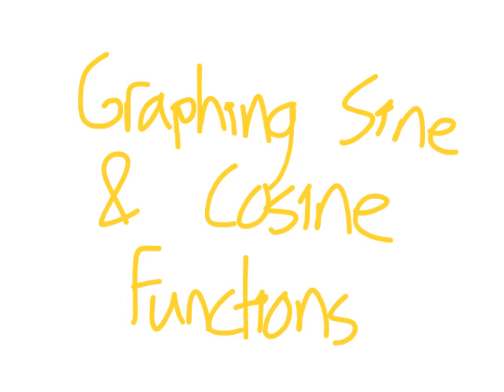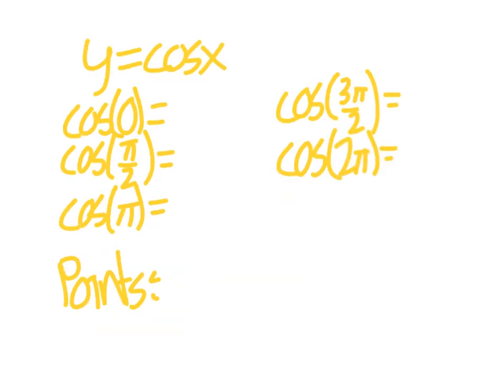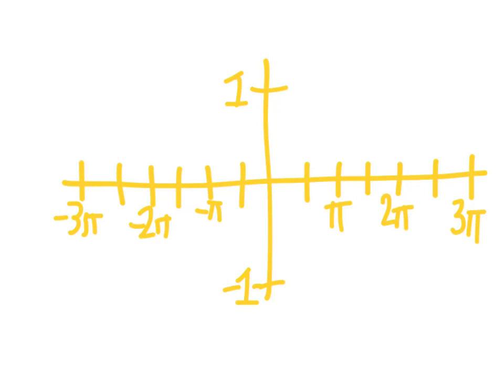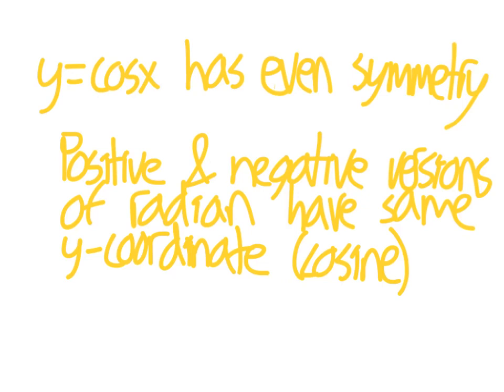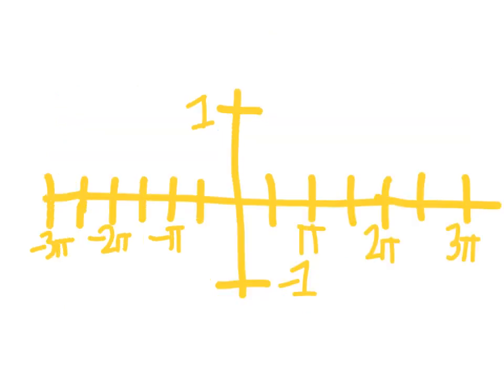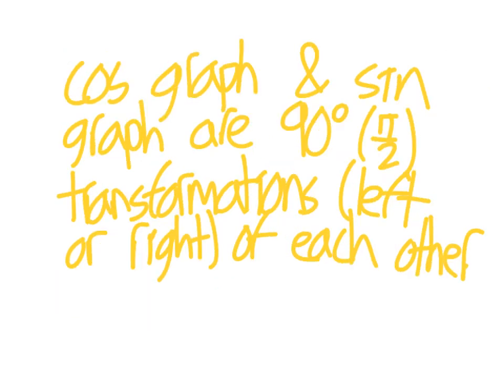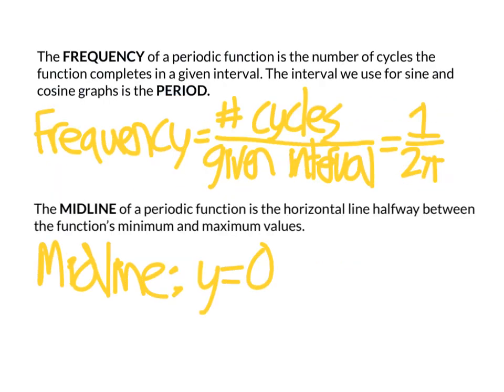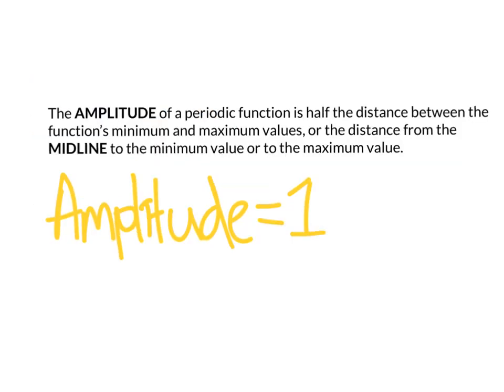Graphing Sine and Cosine Functions